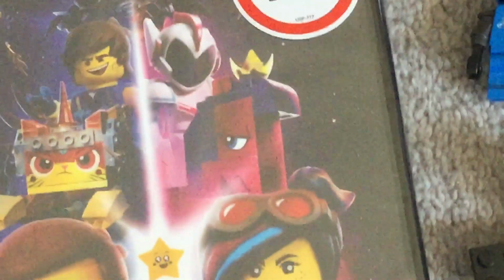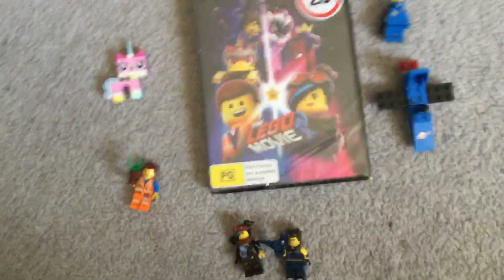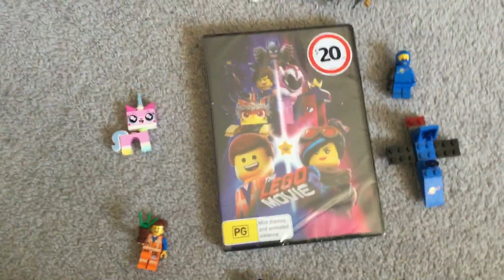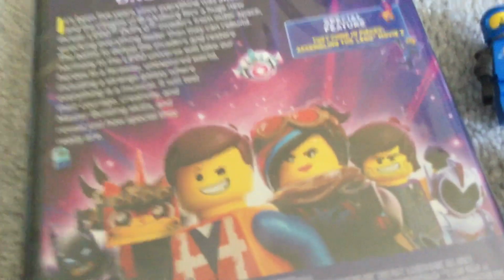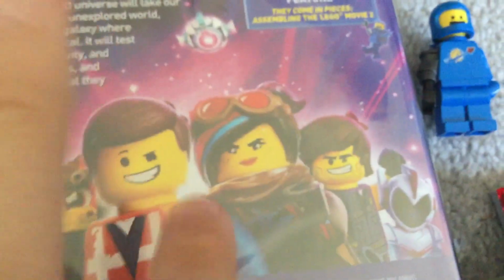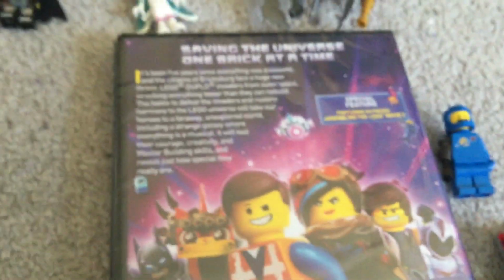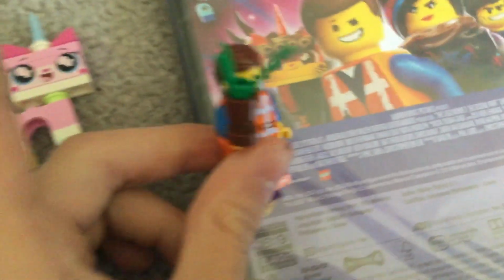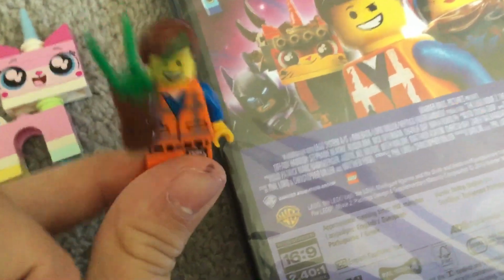The LEGO movie 2